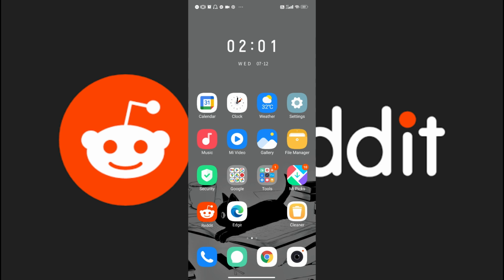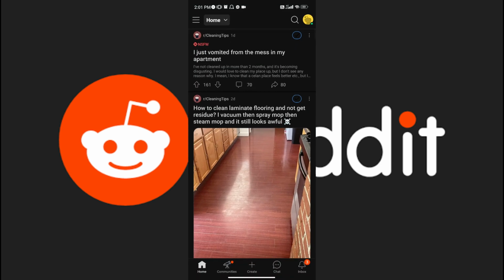How to Tell if Someone Blocked you on Reddit 2024 tutorial2024 howto #2024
How to Tell if Someone Blocked You on Reddit 2024: A Simple Guide

Curious if someone has blocked you on Reddit? In 2024, there are a few signs to watch for to determine if someone has blocked your account on the platform. This guide outlines the steps to help you identify if you've been blocked by another Reddit user.

Signs Someone Blocked You on Reddit:
No Profile Interaction:

If you notice that you can no longer see their posts, comments, or profile, it may indicate that they have blocked you.
Messages Not Delivered:

Attempt to send a direct message to the user. If your messages do not get delivered and remain in a pending state, this could mean you've been blocked.
Profile Visibility:

Search for the user's profile directly. If you can't find their profile when searching for their username, it might indicate that they have blocked you.
Posts and Comments Visibility:

Check posts or comments where they have interacted. If their comments or posts no longer appear, it could be a sign that they've blocked you.
No Response or Interaction:

Lack of response or interaction from the user in threads or discussions where you are active may suggest they have blocked you.
What to Do:
Respect Privacy: If you suspect you've been blocked, respect the other user's decision and refrain from attempting to contact them through other means.

Verify: Double-check with mutual friends or other accounts if possible to confirm whether you've been blocked.

Understanding these signs can help you determine if someone has blocked you on Reddit in 2024, allowing you to manage your interactions respectfully on the platform.